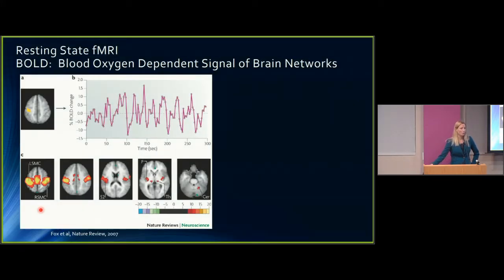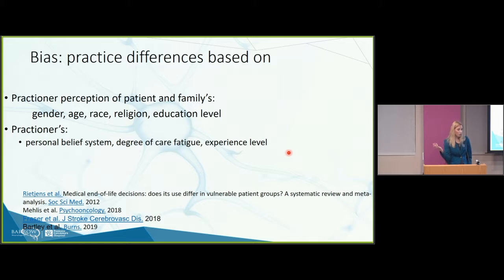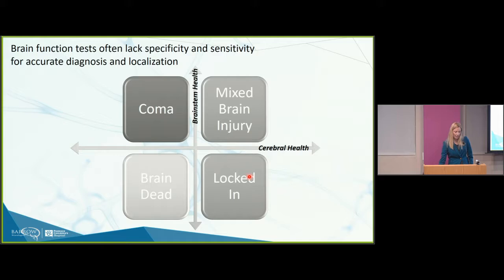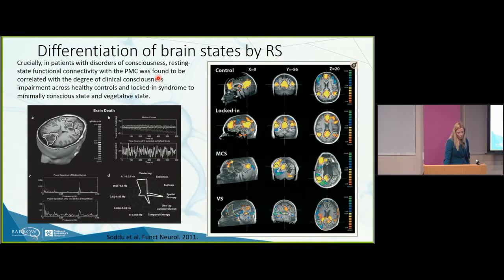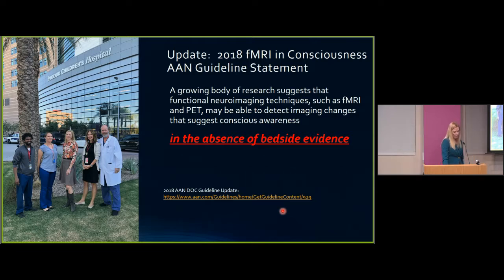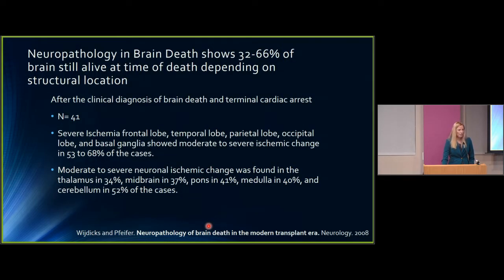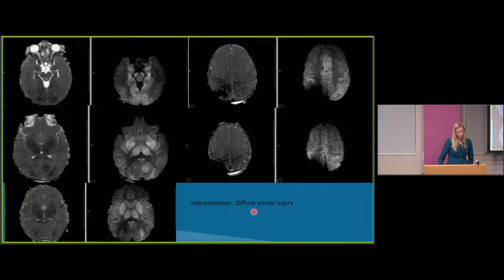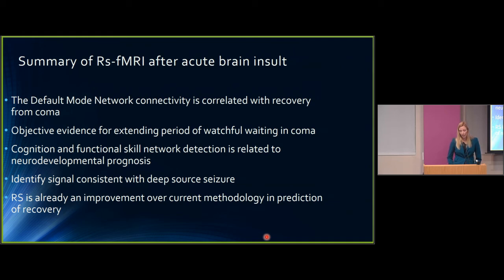October 22, 2019 Clinical Resting State Functional MRI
“Clinical Resting State Functional MRI”
Presented by: Varina Boerwinkle, MD, Neurology, Phoenix Children’s Hospital

Learning Objectives:
• Promote familiarity with clinical indications of Resting State
• Review the capacity for Resting State to assist with neuroprognostication, seizure localization, and brain network analysis